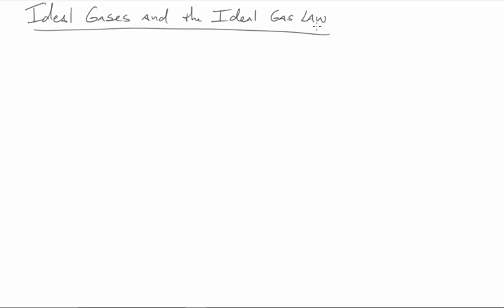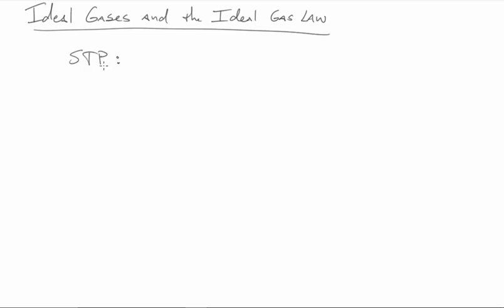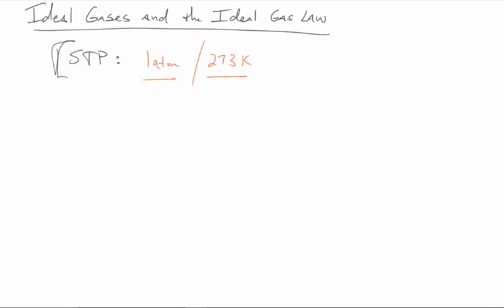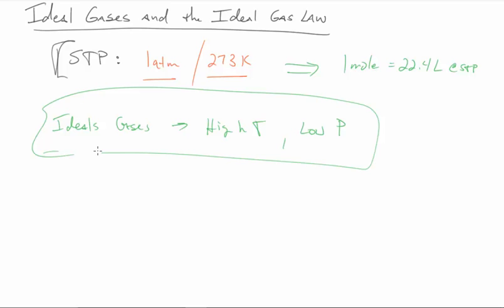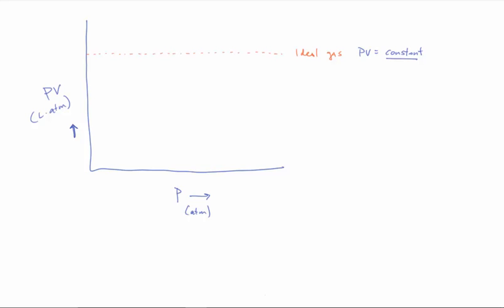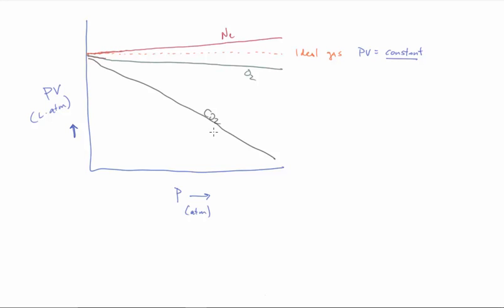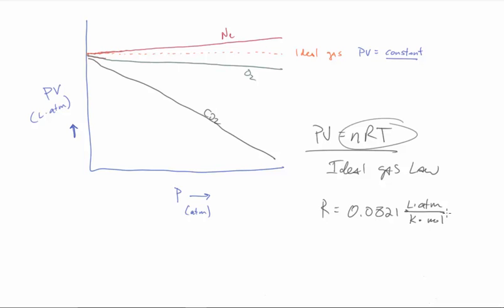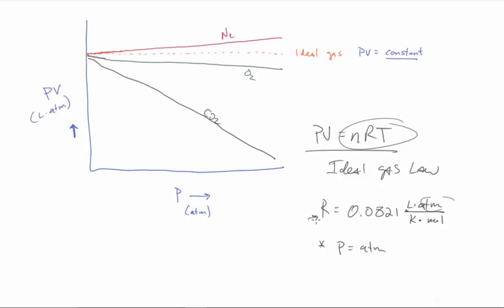PreAP Chem Ideal Gas Law